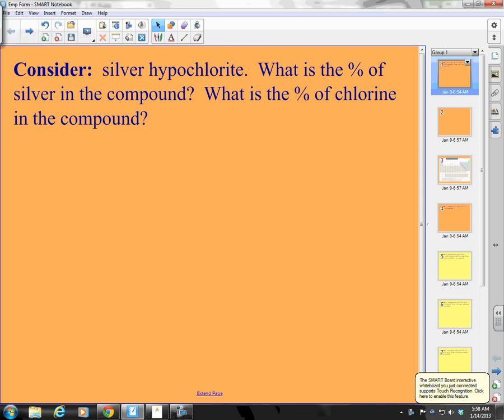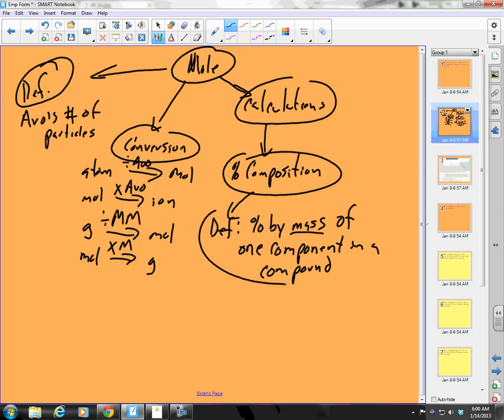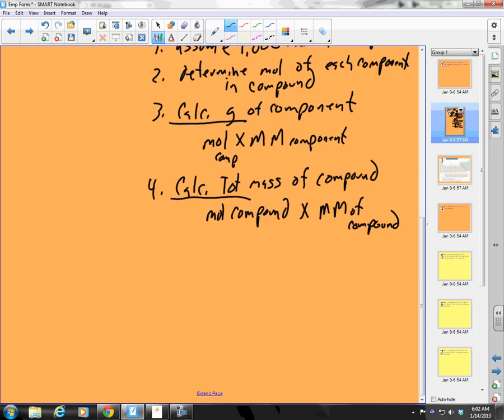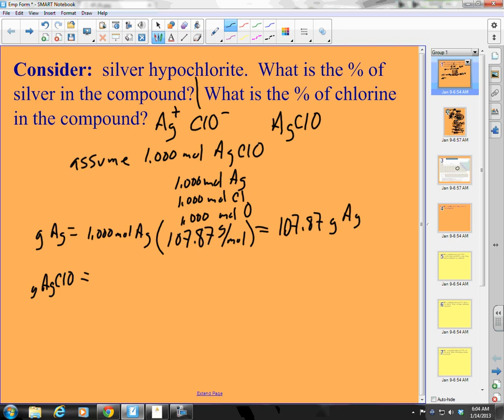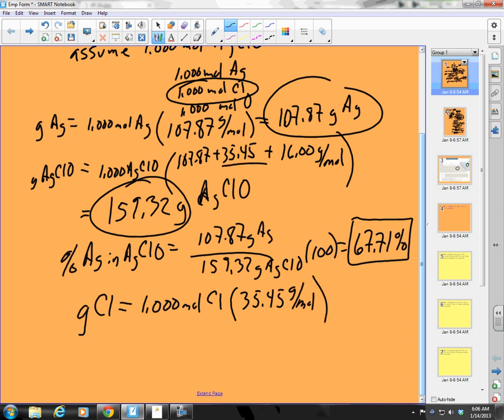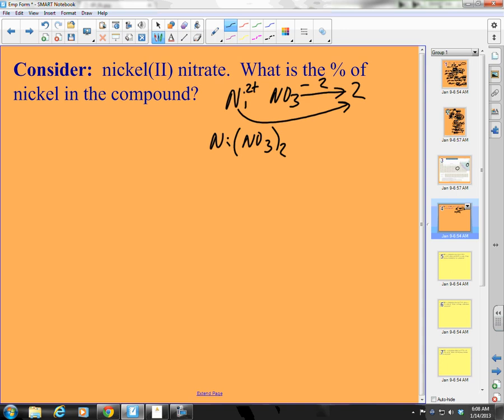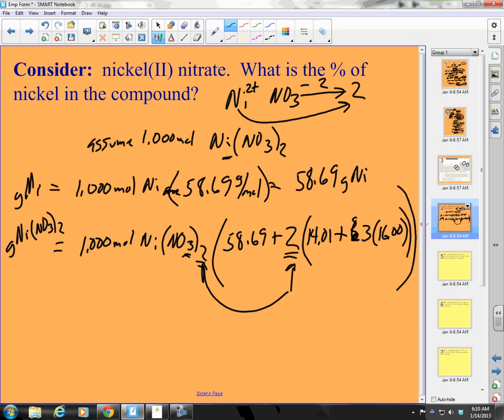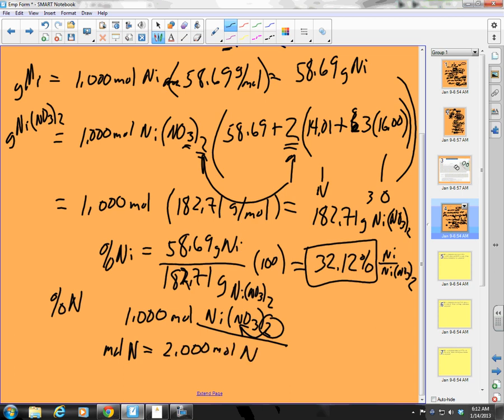iChem Lecture: % Composition